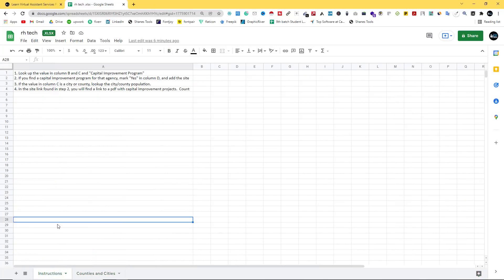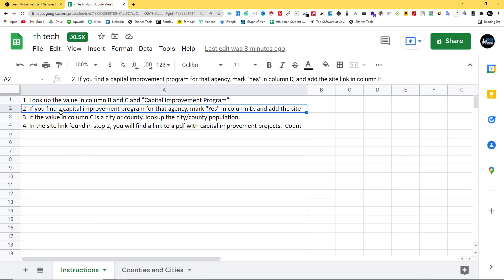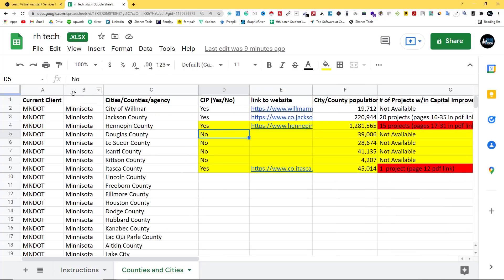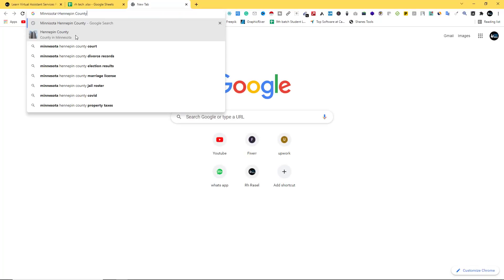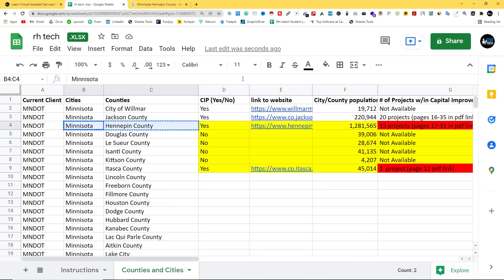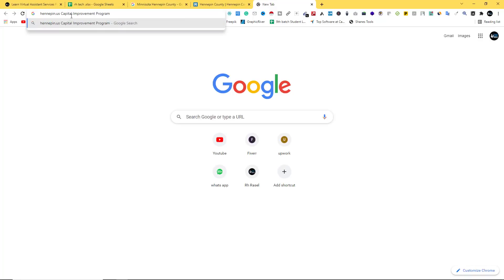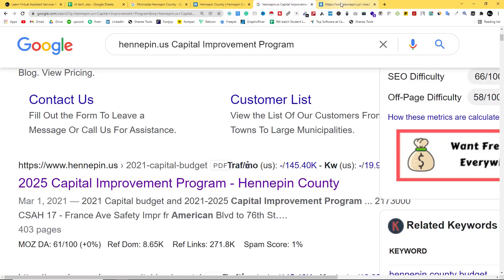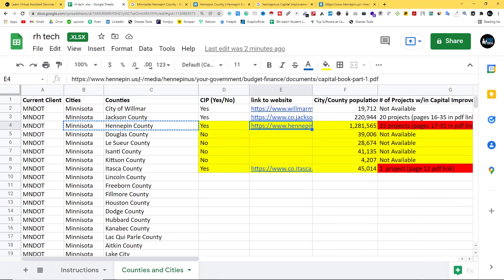কপি পেস্ট - ফাইভারে ২৮ হাজার টাকা ইনকাম | Copy Paste Jobs on Fiverr | Data Entry | Rh Tech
In this video, I am going to show, কপি পেস্ট - ফাইভারে ২৮ হাজার টাকা ইনকাম | Copy Paste Jobs on Fiverr | Data Entry | Rh Tech